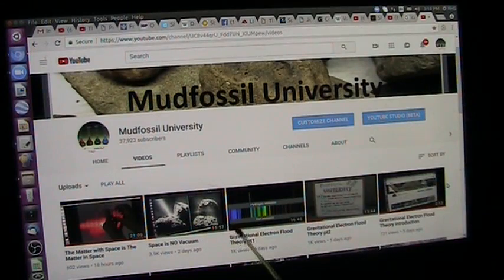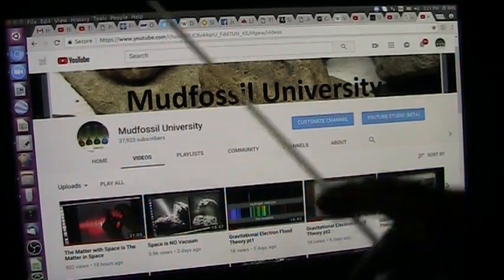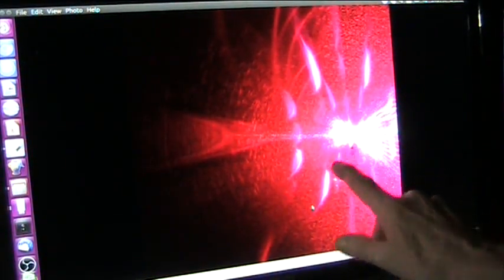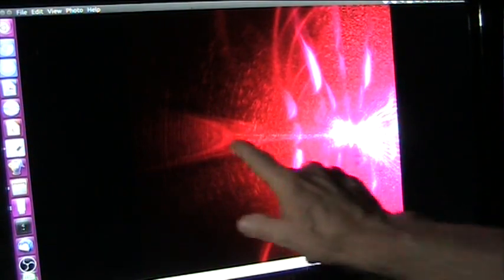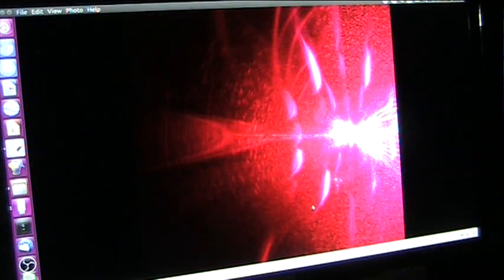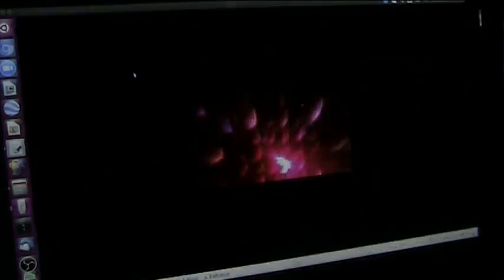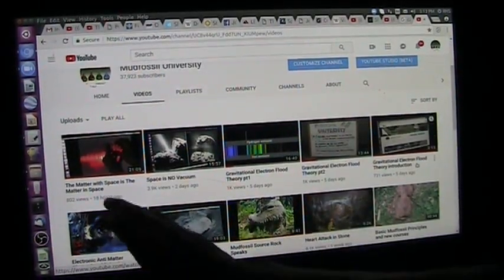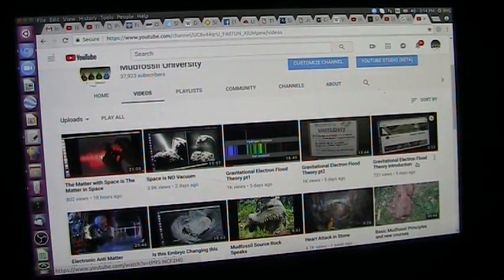Intro to the New Atomic Model and Electron Flood Theory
Unified theory requires this. Light is electrons expelled into space and are particles "Dark Matter" until they collide with complete matter. Also nuclei have NO NEUTRONS and are flooded with electrons until they create regions surrounding the core in orbits. Also...There is no set light speed as seen in experiments. On top of that...meteroites and Comets in space are BIOLOGICAL.
"Captured in May and October of 2015 and analyzed with Rosetta’s on-board mass spectrometer, each of these wee grains contains carbon-based molecules bound together in very large structures, similar to the organic matter found in carbonaceous chondrite meteorites here on Earth."
“Our analysis reveals carbon in a far more complex form than expected,” Hervé Cottin, a co-author on the new study, said in a statement. “It is so complex, we can’t give it a proper formula or a name!”